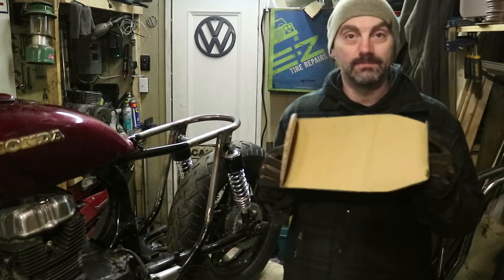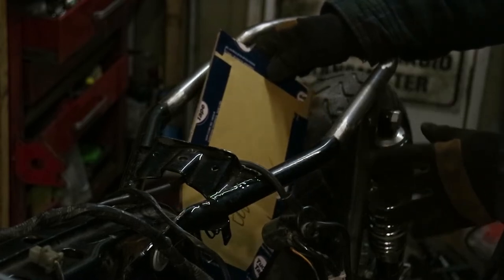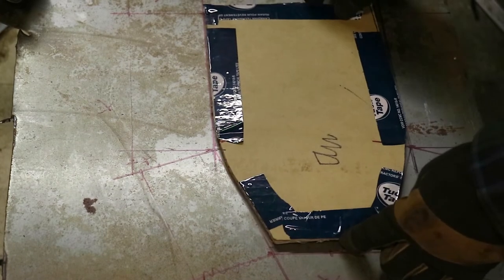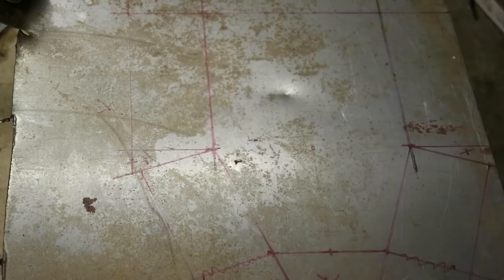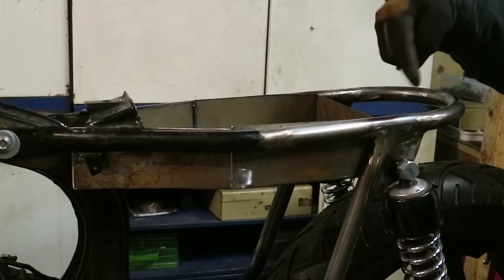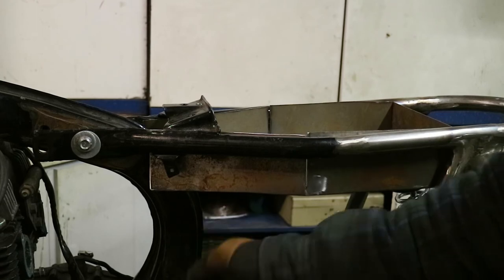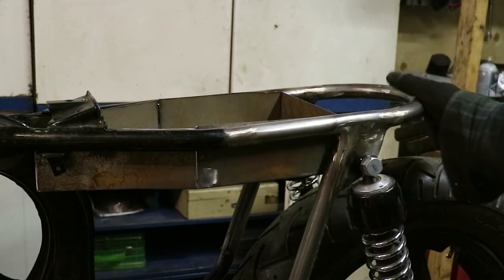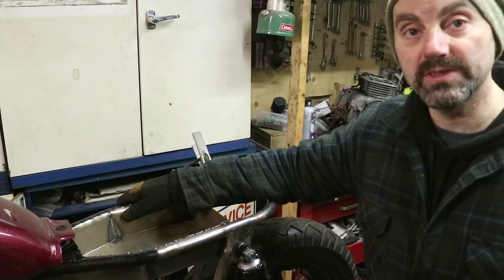HONDA 400 CAFE RACER PT6 - ELECTRICS & BATTERY TRAY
Part 6! Making the electrics and battery tray for the CM400